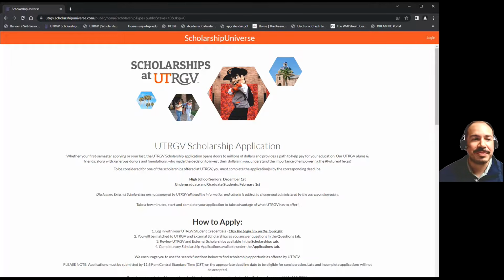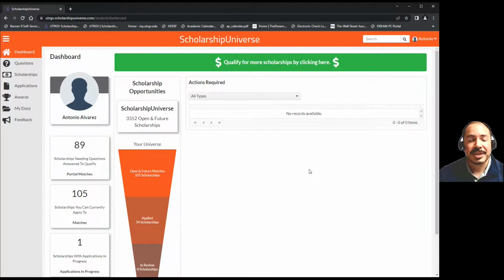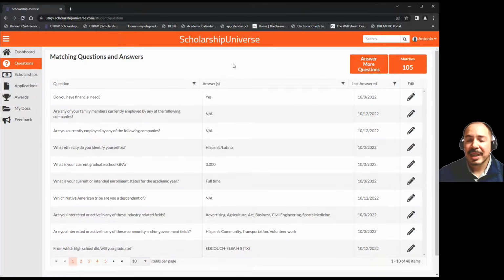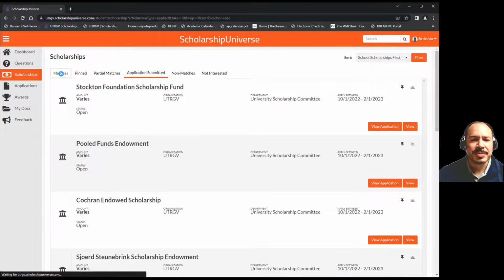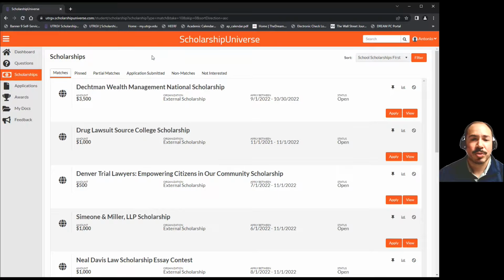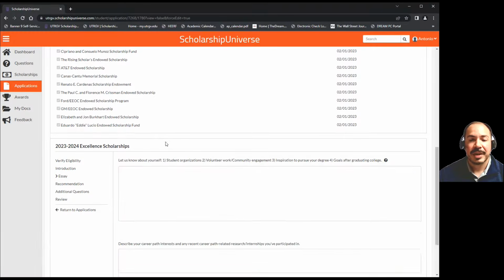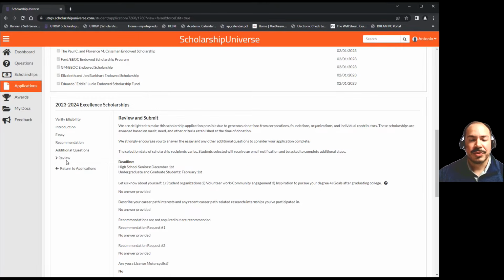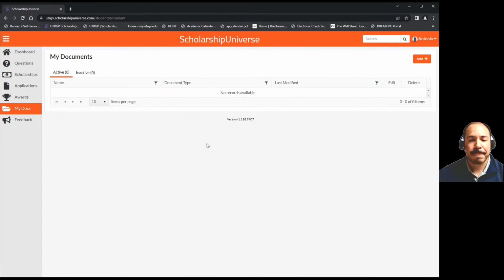ScholarshipUniverse | How to Use the New UTRGV Scholarship Application